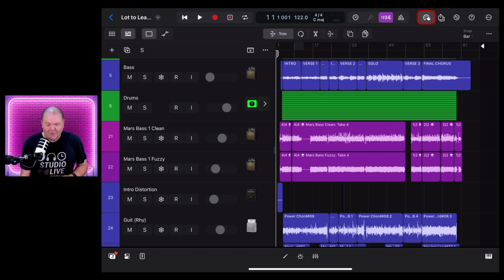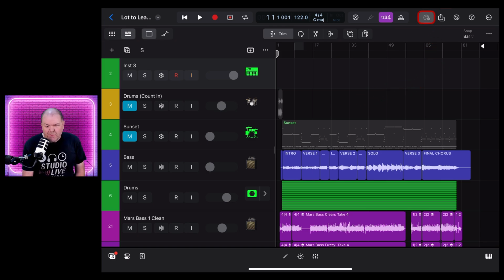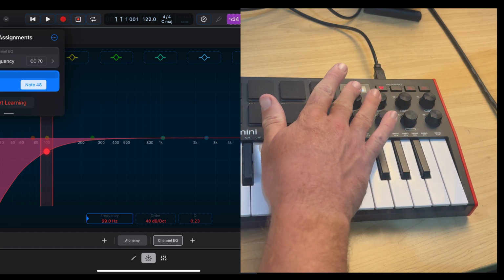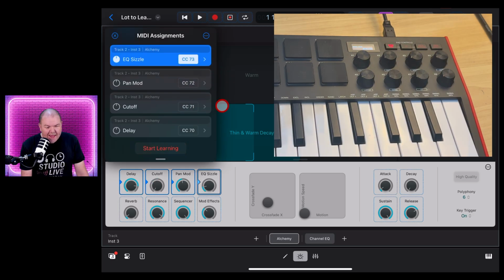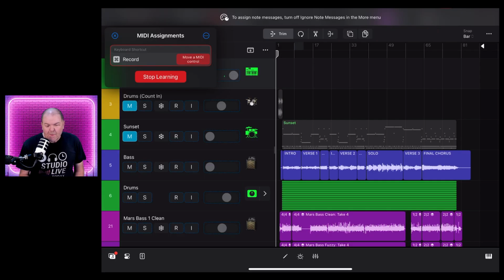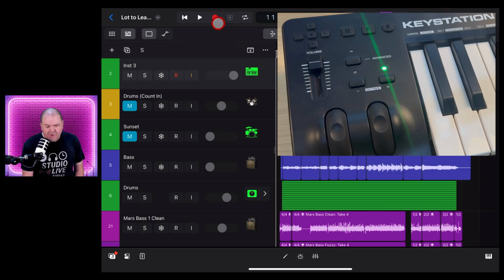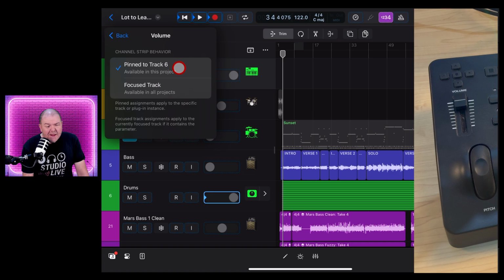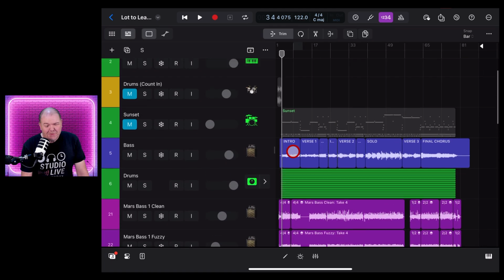New LEARN MIDI Feature in Logic Pro for iPad 2.2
How to use the new MIDI LEARN feature to assign MIDI controls in Logic Pro for iPad 2.2.

⏰ Time Stamps:
00:00 MIDI Learn!
00:34 Access Learn MIDI
00:54 How to map MIDI controls
01:24 Assign knobs
03:02 Asjust Settings
03:36 Lesrn Transport Controls
04:56 Learn Volume Faders